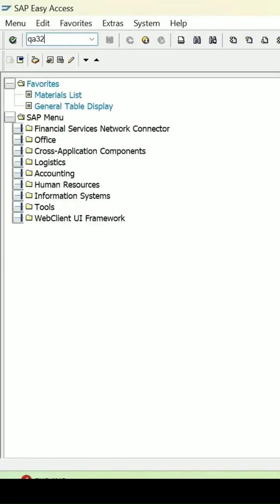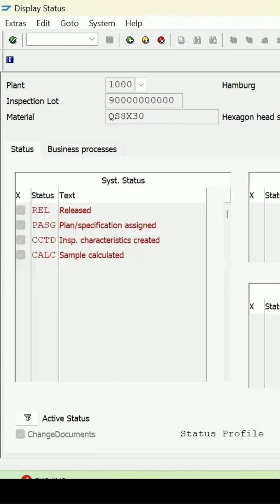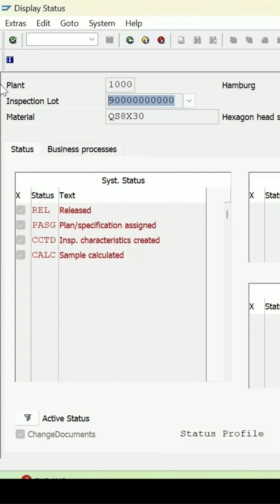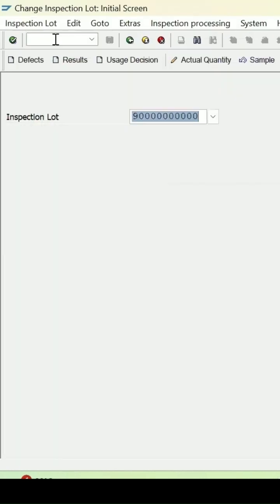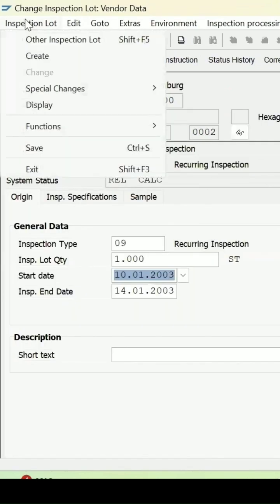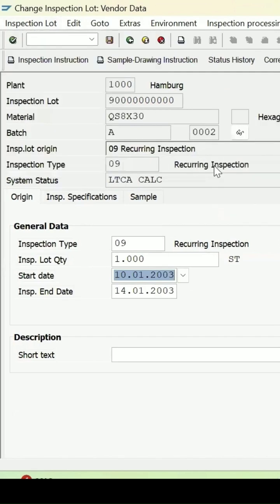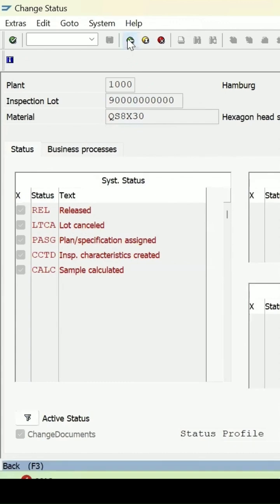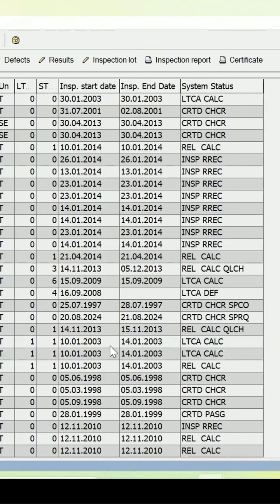SAP QM | How to Cancel Inspection Lot in SAP Quality Management | QA02